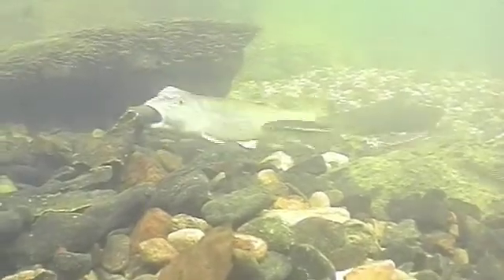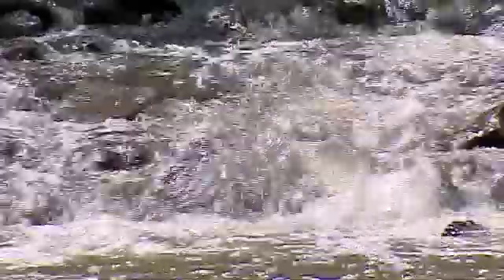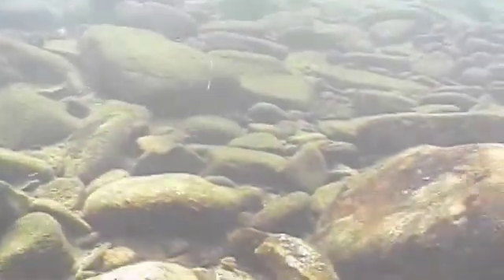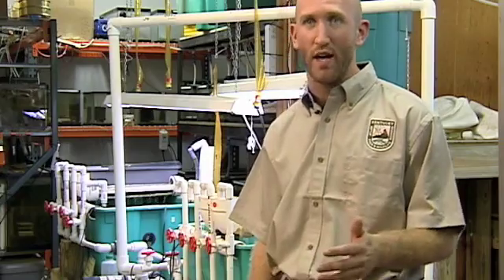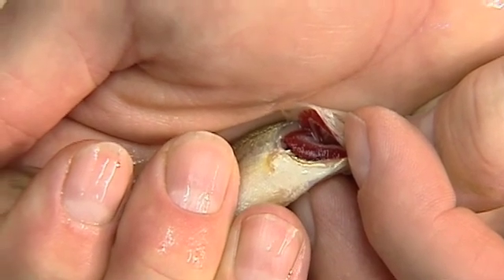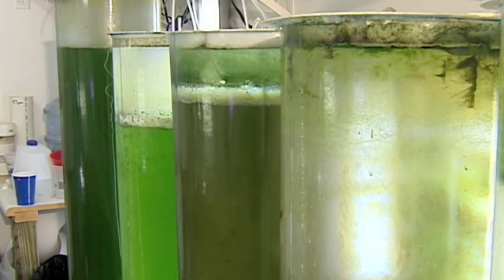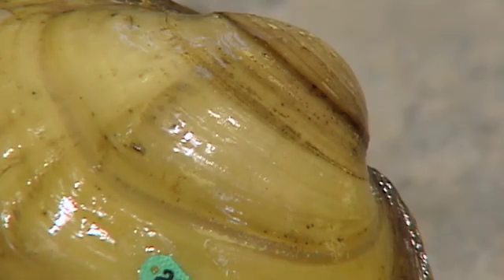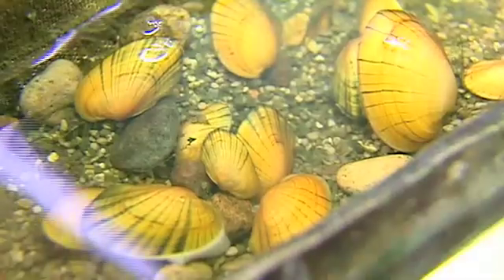Building Up Our Mussels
See mussel scientist Monte McGregor at work at the Center for Mollusk Conservation in Kentucky and learn more about endangered mussels conservation and all that they do to help keep our water clean.

Video Courtesy of Kentucky Fish and Wildlife